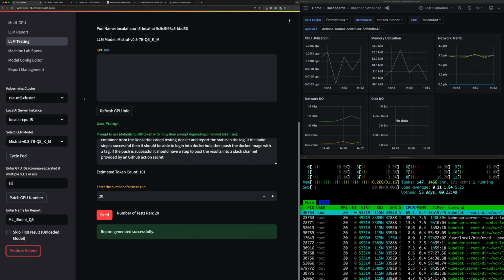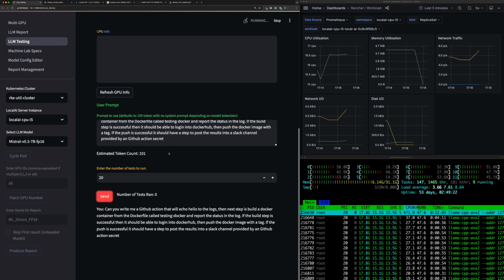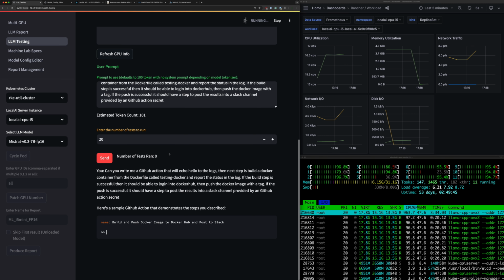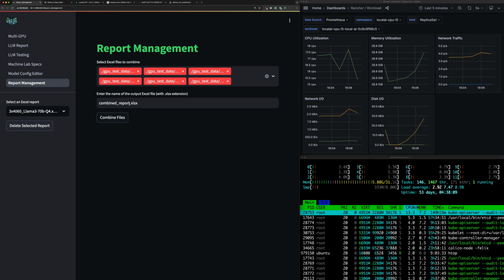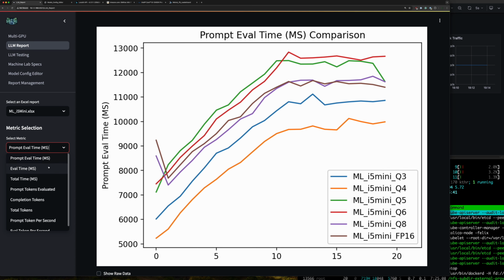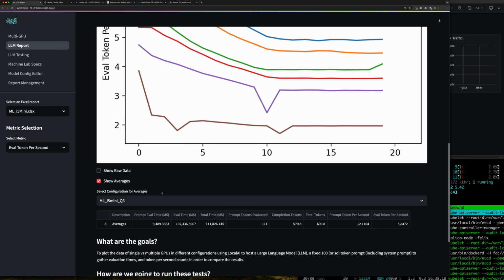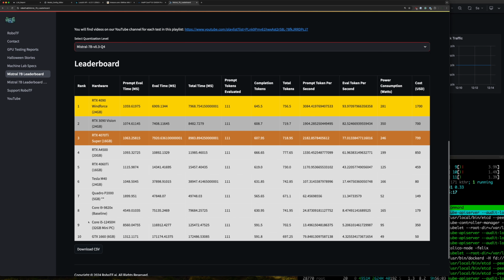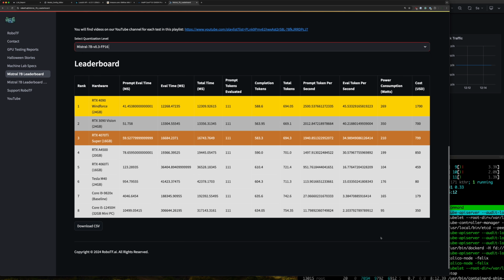Mistral 7B LLM AI Leaderboard: i5-12450H 32GB DDR4 Mini PC takes on the leaderboard?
This week in the RoboTF lab:
Whole lab is completely torn apart, everything in house disaster, and fixing a really dumb power button issue with main 6xA4500 + 3090 Lab machine...

Then we jump into running a Mini PC with a mobile based i5 through the leaderboard. Where will it land? This was long but fun, and again proving you can use what you have to play with LLM's!

Final results at 11 Min Mark.

Leaderboard reports (from these videos if you want a hands on look)

Just a fun time in the lab, grab your favorite relaxation method and join in.

GMKtec Mini PC Intel i5-12450H

GPU Main Node components
30cm Gen 4 PCIe Extender
20cm Gen 4 PCIe Extender
2 Tb NVME
EVGA SuperNova 1600 G+ Power Supply
128GB Lexar SSD
Nocuta NH-U12DX i4 CPU Cooler
G.SKILL Ripjaws V Series DDR 128GB Kit
Asus WS X299 SAGE/10G Logic Board
Core I9 7960x
Open Air Case

Recorded and best viewed in 4K